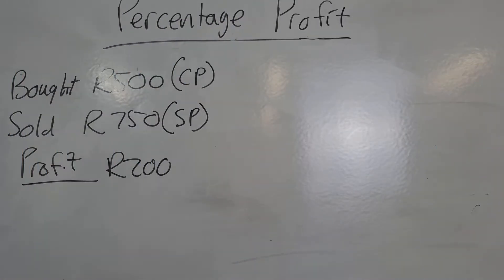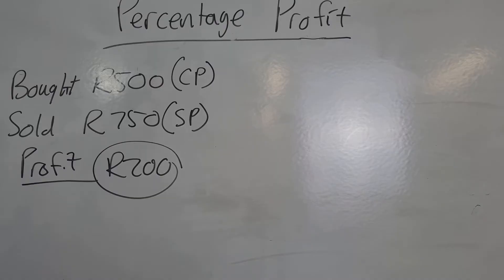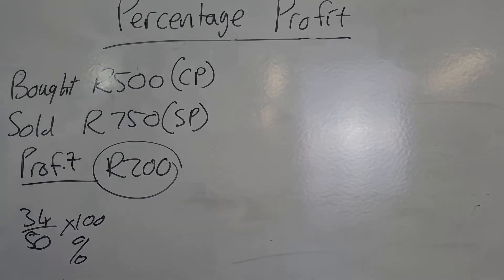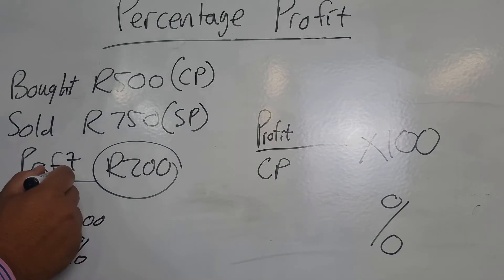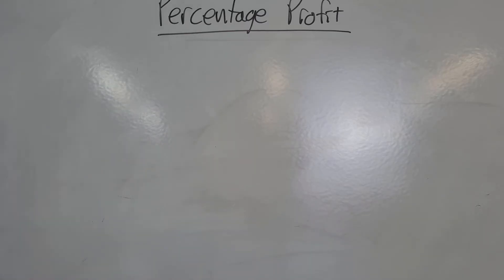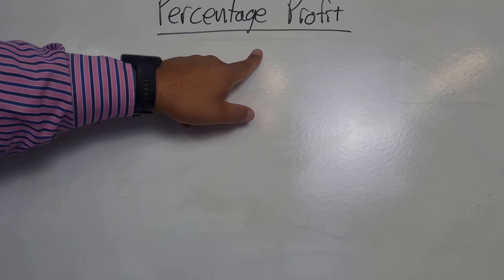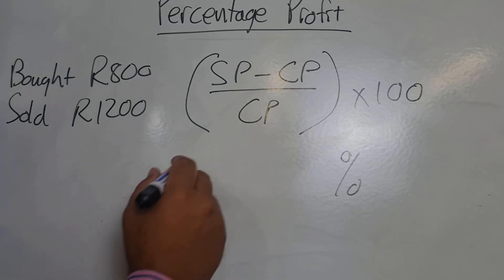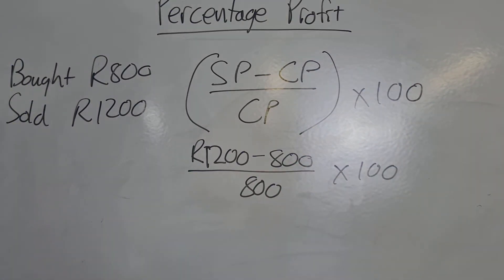How to Calculate Percentage Profit | Percentage Answer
In the Finance Section of Math Literacy we deal with Calculating Percentage Profit. This video follows on from the previous video of Calculating Profit in Rand Value. From this point we can take the answer and convert to a percentage in order to workout percentage profit.

                    **PLEASE NOTE THAT THE ANSWER IS R250 AND NOT R200**